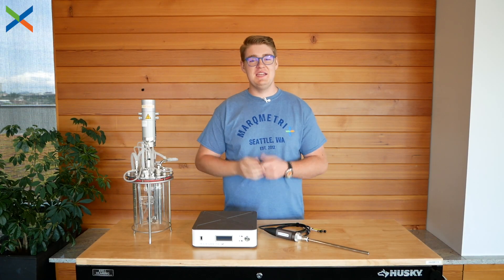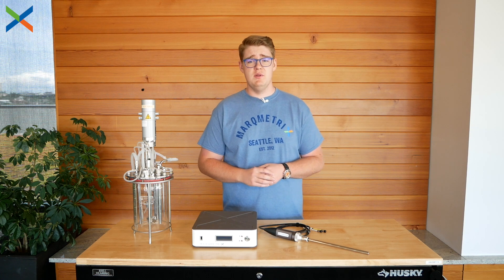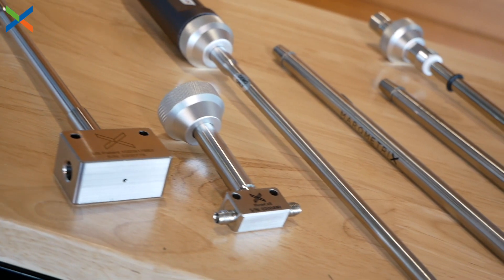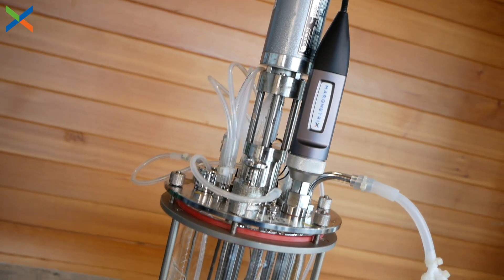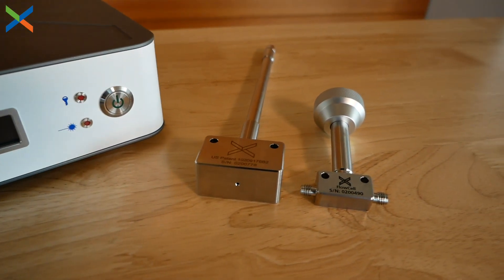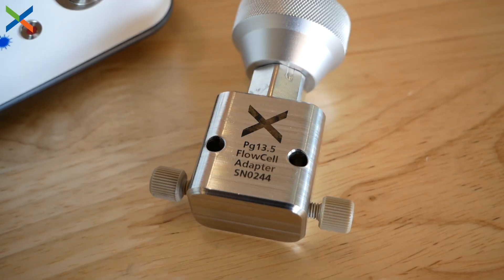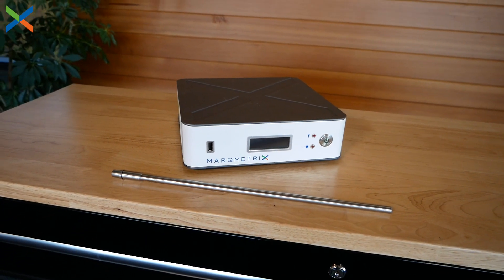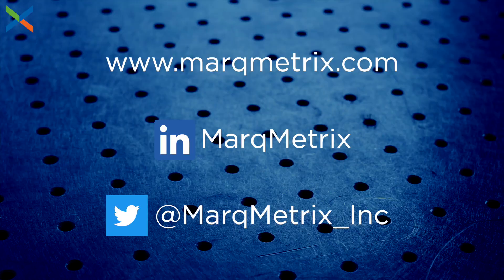How to Change Raman Probes in Seconds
Raman probes allow you measure compounds in any form, including solids, liquids, gasses, slurries, pastes and gels. MarqMetrix manufactures a wide range of standard and custom probes to fit specific application needs. To decrease downtime and boost productivity, MarqMetrix has designed an easy and quick way to swap sampling optics depending on your application needs.